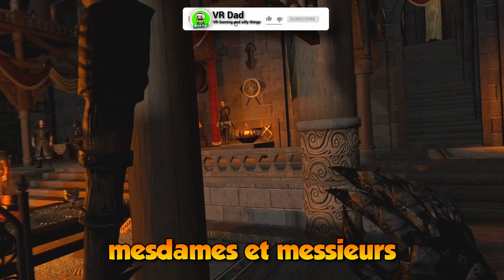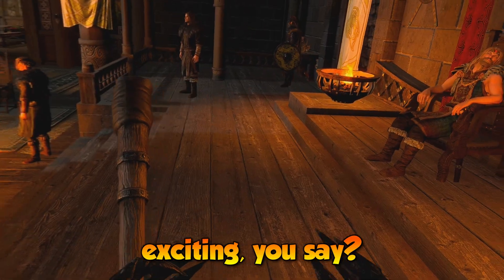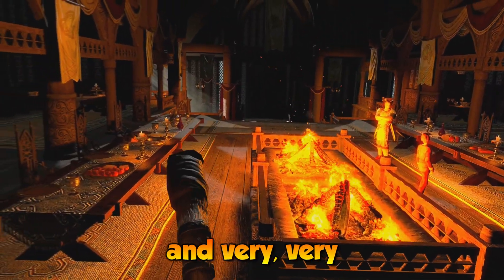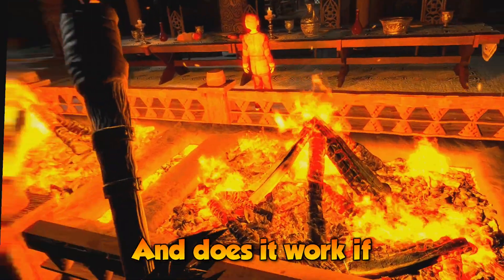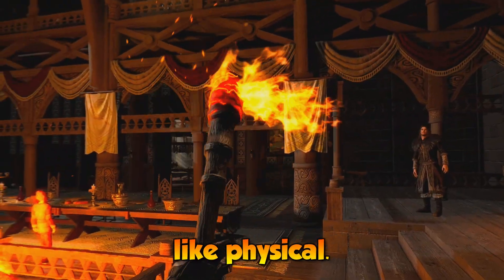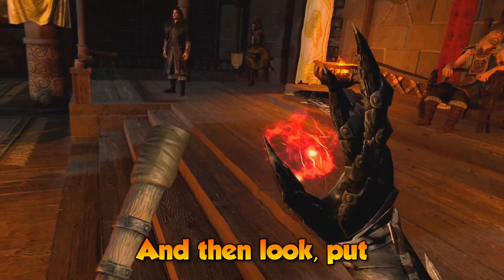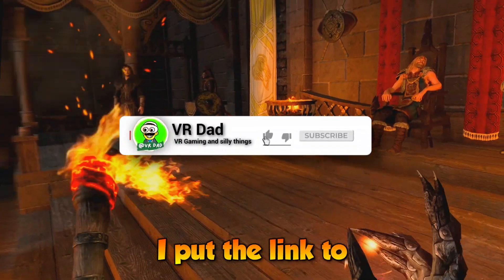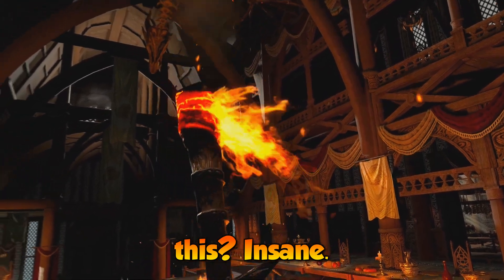The Skyrim VR Mod you DIND'T KNOW you NEED IT!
💬 Modding of Skyrim VR has achieved perfection. After 8 years from the release of Skyrim VR is now possible to do THIS!

To install the mod use MO2. If you have MGO make sure to add it at the end of the list. Don't forget to endorse the mod on Nexus!

Instructions: Check you have the pre-requisites, download the zip file, launch MO2, click on top left on “install mod”, select the zip file, give it a name, the end. Make sure is at the end of the list.

My System Config:
Mobo: Asus Rog Strix 570 e-gaming
CPU: AMD 5800X
GPU: Nvidia RTX 4090
RAM: Corsair Vengeance Pro 32GB
SSD: 2 TB (Samsung 970 Evo)